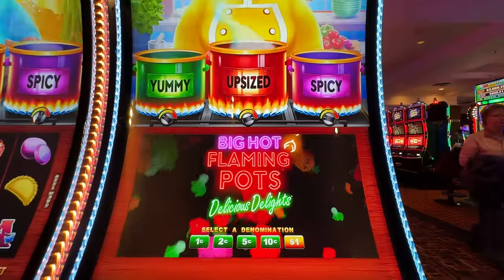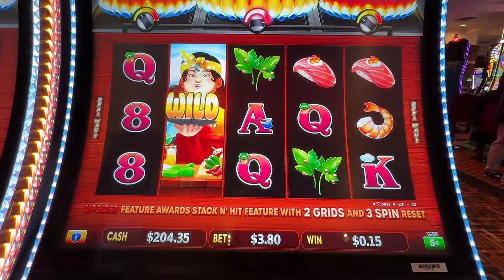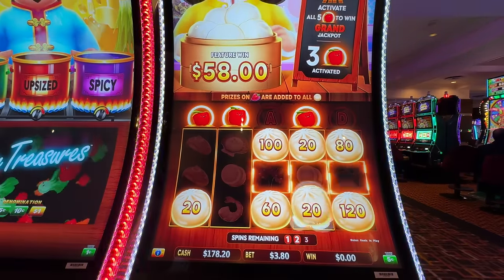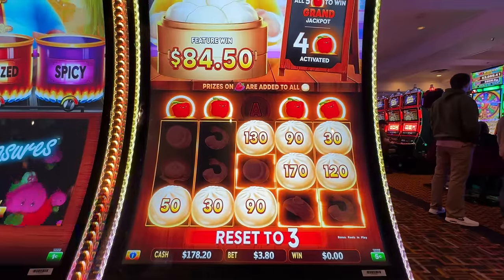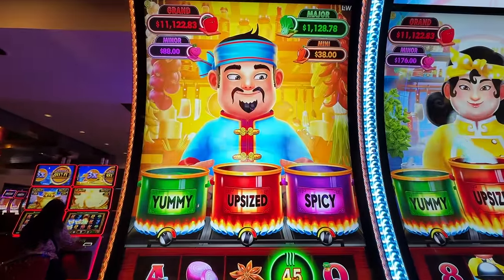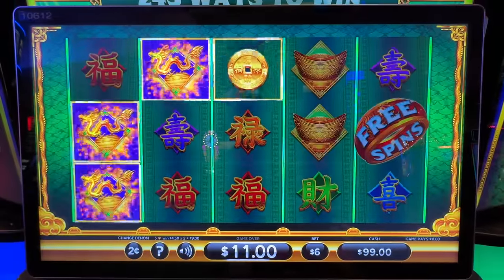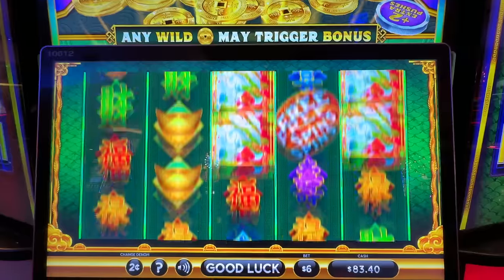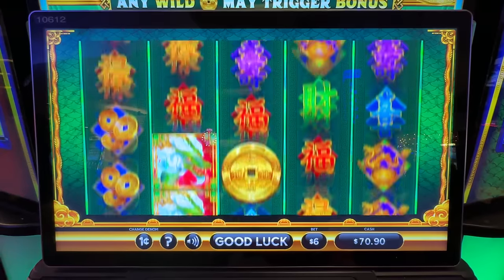My Beautiful Wife Chose Golden Nugget Las Vegas! (It's Slot TIME!)